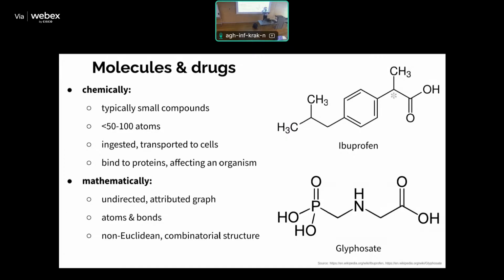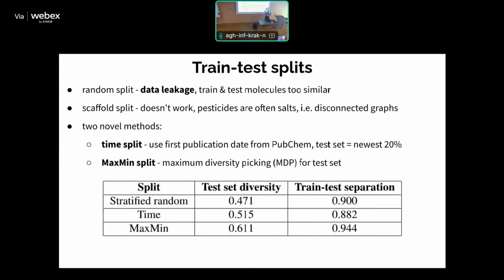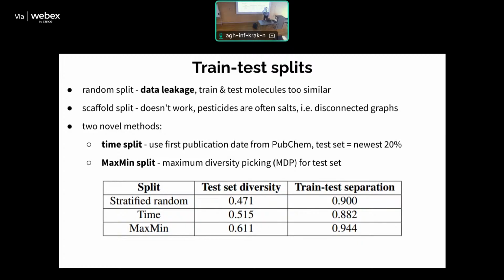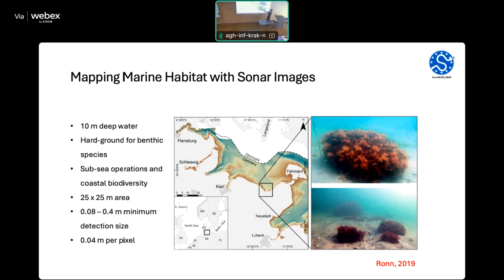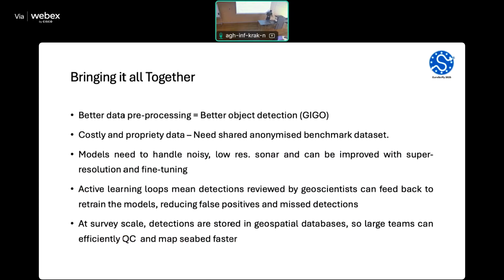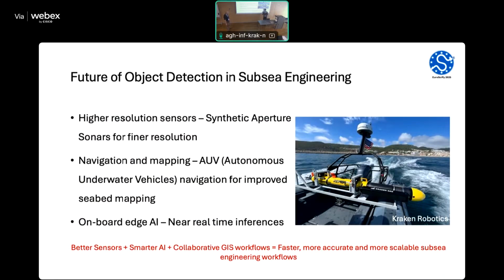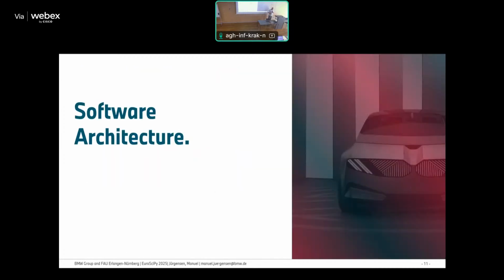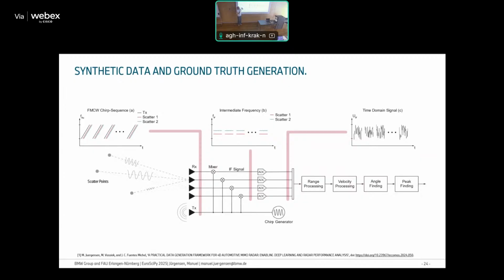20.08.2025 EuroSciPy Track 2 Session 1